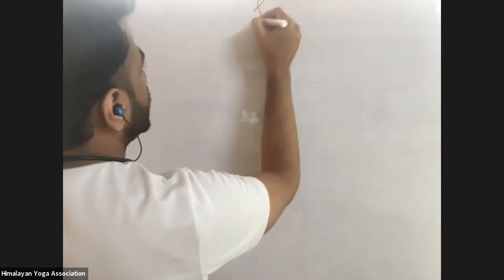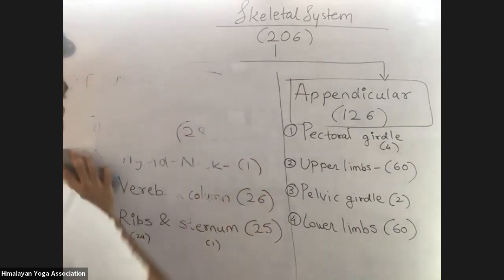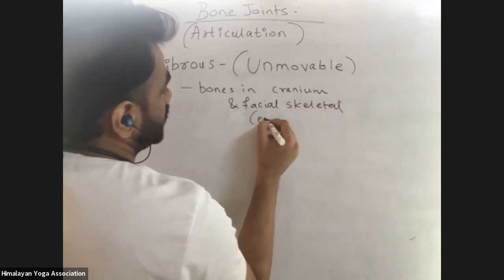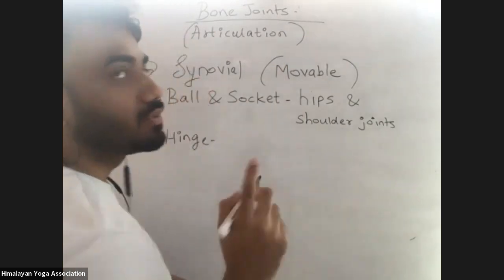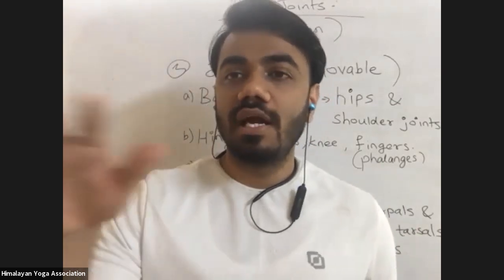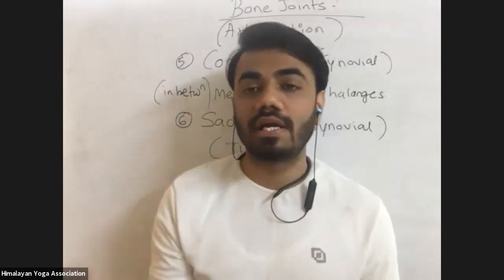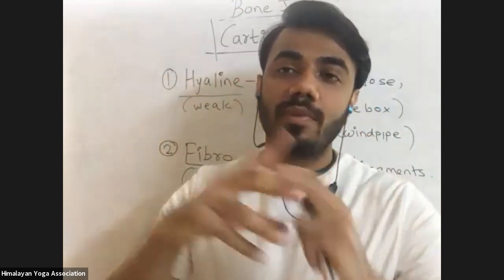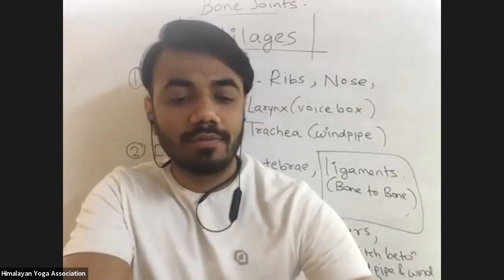𝐃𝐚𝐲-𝟕 | 𝐙𝐨𝐨𝐦 𝐂𝐥𝐚𝐬𝐬 | 𝐊𝐢𝐧𝐝𝐬 𝐨𝐟 𝐁𝐨𝐧𝐞 𝐉𝐨𝐢𝐧𝐭𝐬 & 𝐓𝐲𝐩𝐞𝐬 𝐨𝐟 𝐂𝐚𝐫𝐭𝐢𝐥𝐚𝐠𝐞𝐬 𝟑𝟎𝟎𝐇𝐨𝐮𝐫 𝐂𝐥𝐚𝐬𝐬 𝐁𝐲 𝐘𝐨𝐠𝐢 𝐒𝐡𝐮𝐛𝐡𝐚𝐦 | 𝐁𝐘𝐒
These joints can be described as planar, hinge, pivot, condyloid, saddle, or ball-and-socket joints.Different types of joints allow different types of movement. Planar, hinge, pivot, condyloid, saddle, and ball-and-socket are all types of synovial joints.